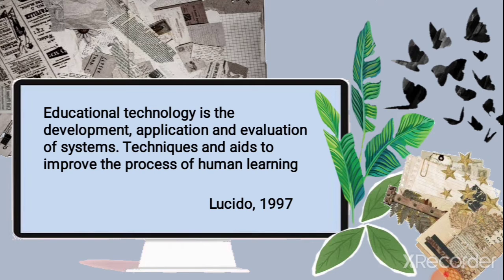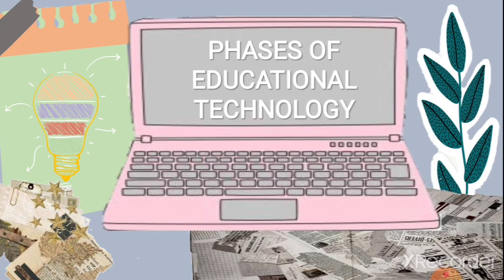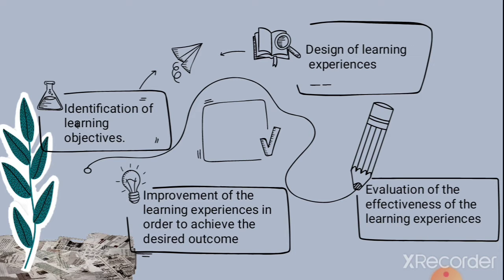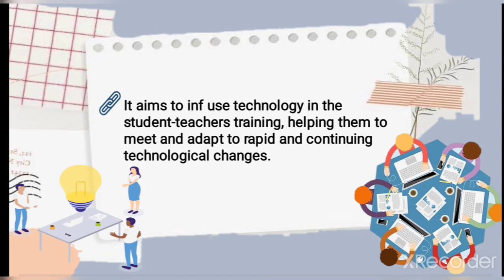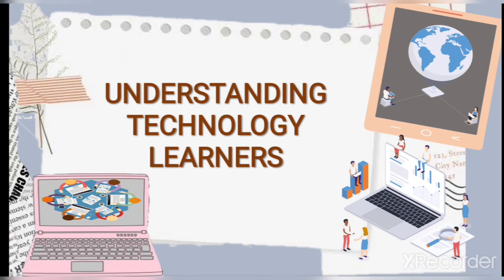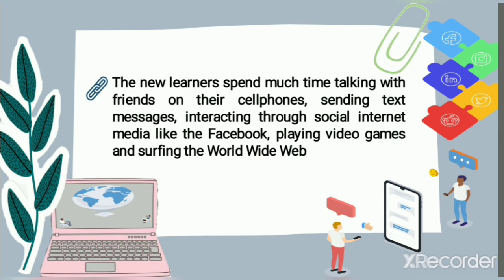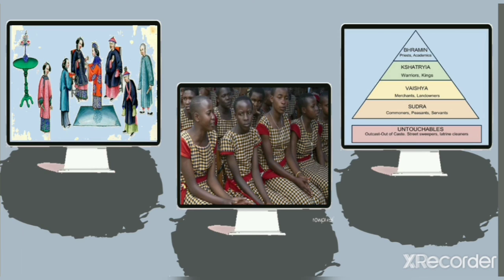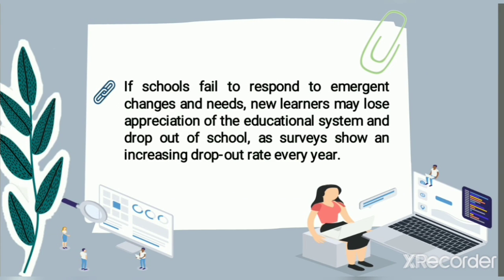Educational Technology- J.Pimentel and R.Urbina